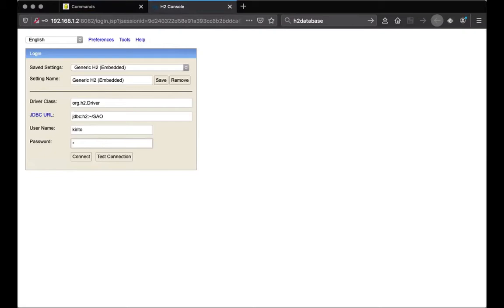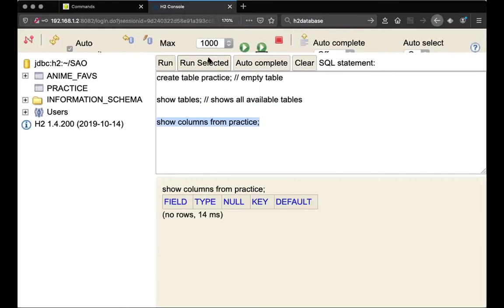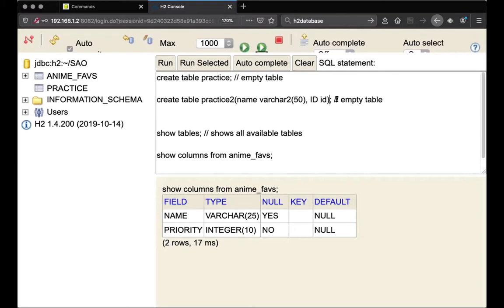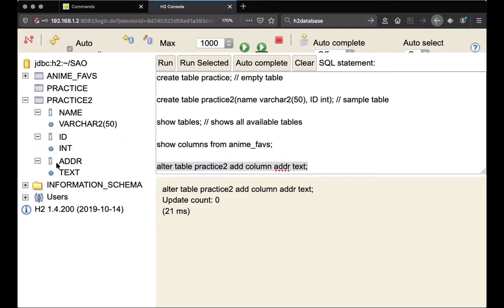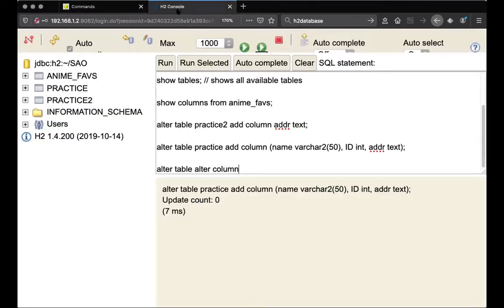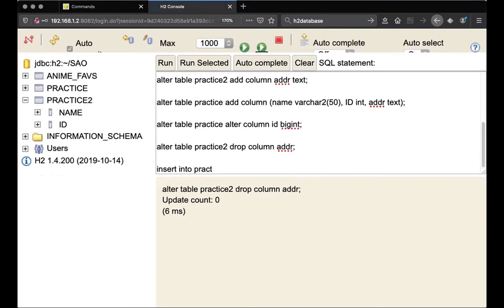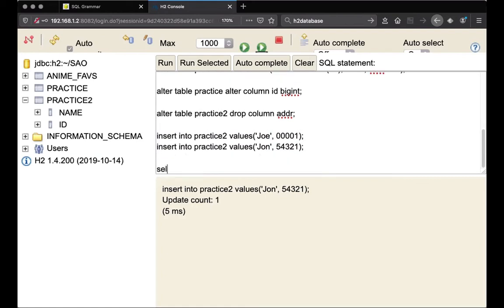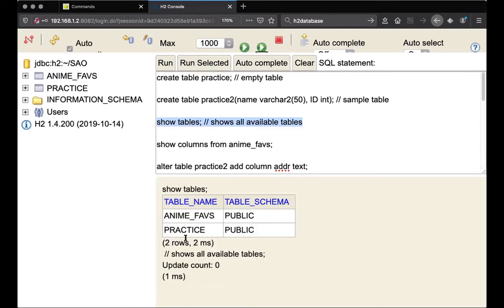DDL DataDefinitionLanguage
The first of two discussions of basic sql commands.